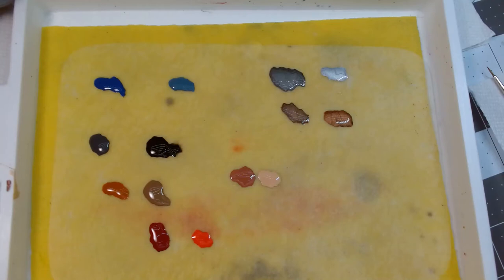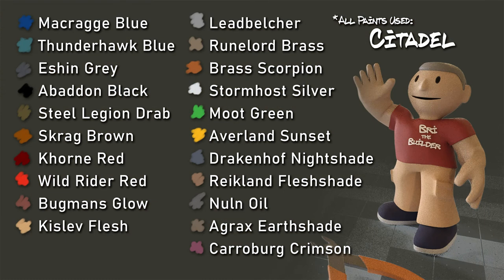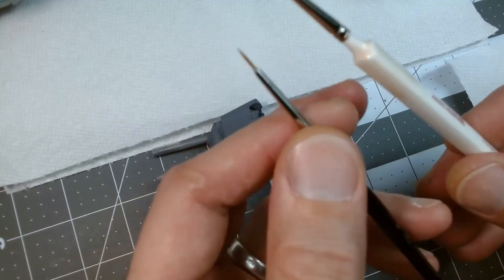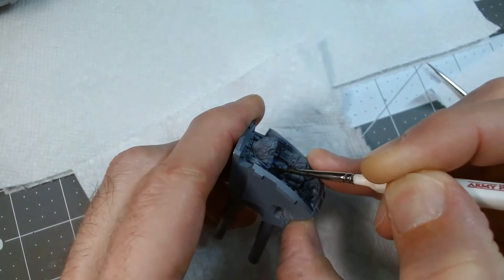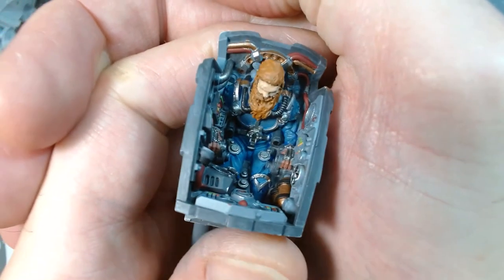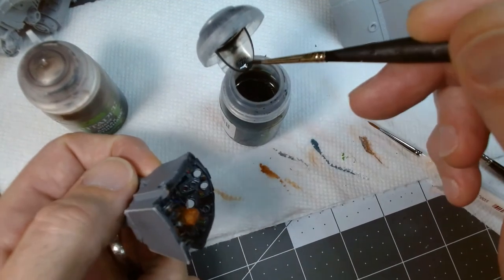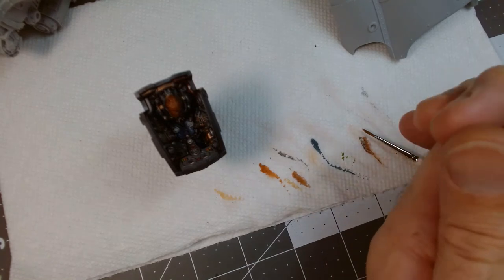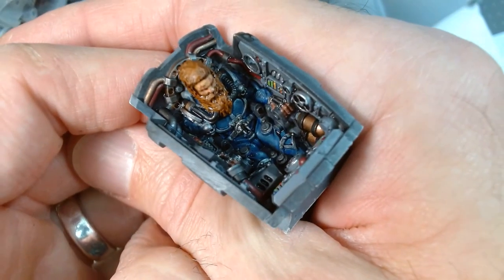Acastus Knight Asterius Build 21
Painting the upgraded Cockpit of a Warhammer 40,000 Acastus Knight